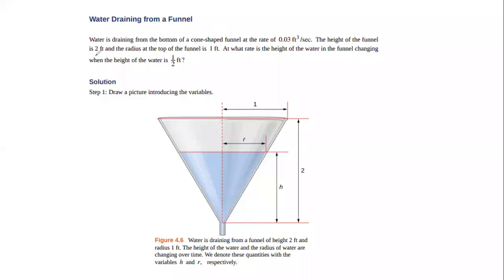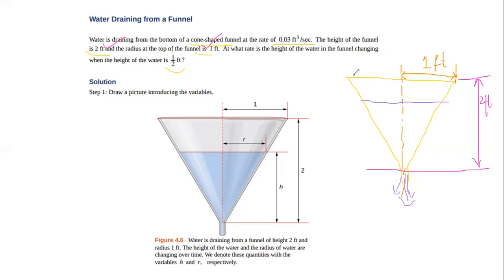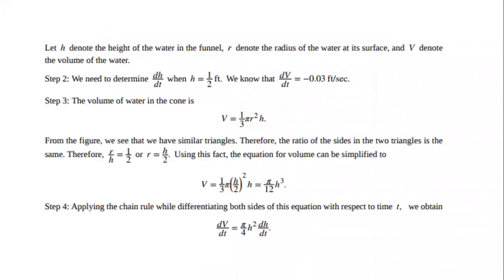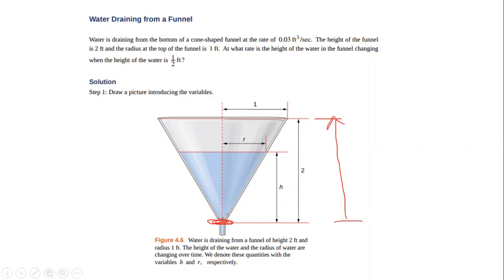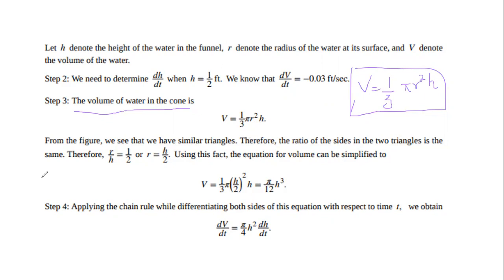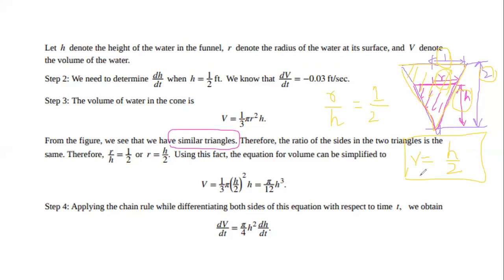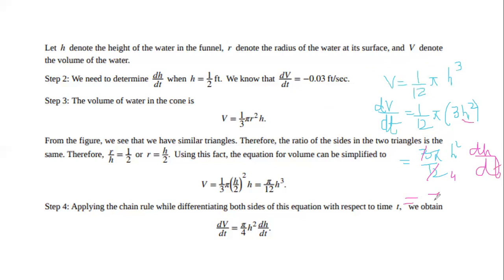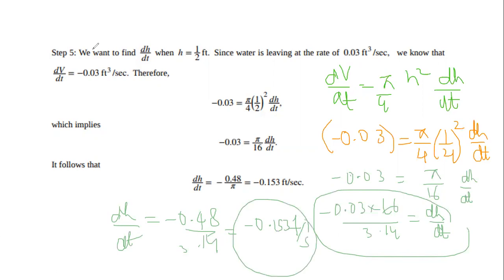Calculus 1_ Application of Derivatives_ Chapter 04_ Lecture 02